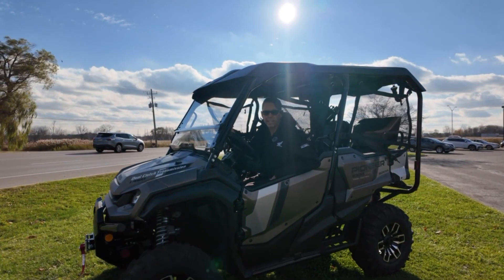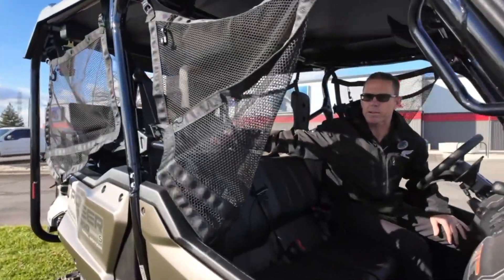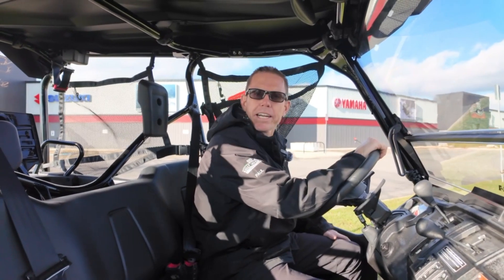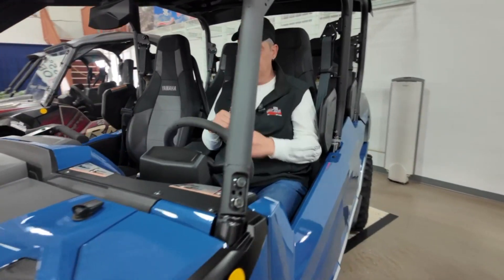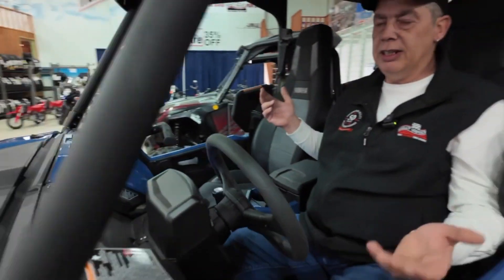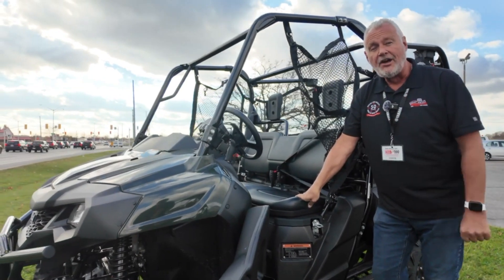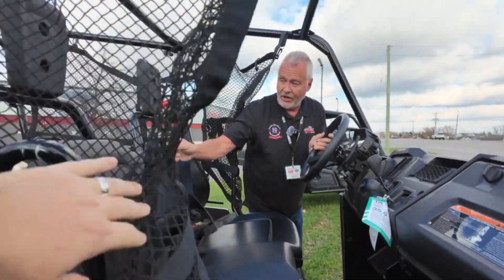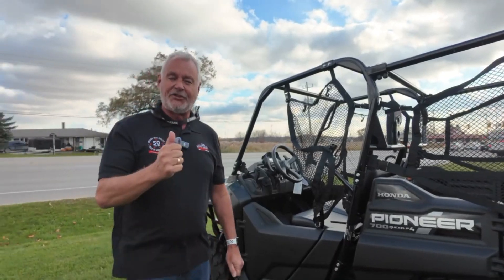Sales team's favourite SXS